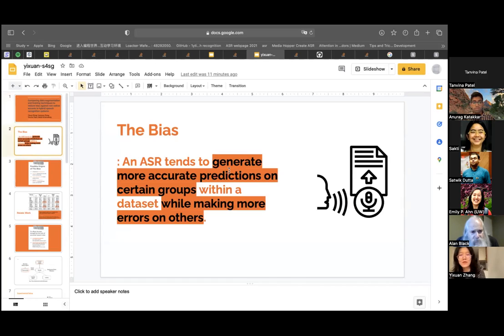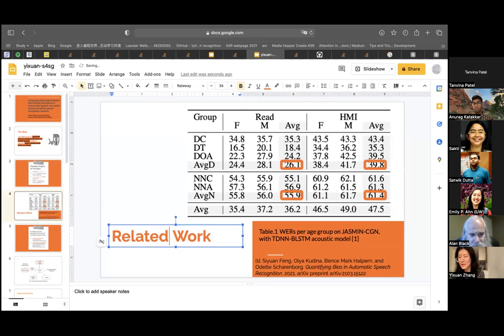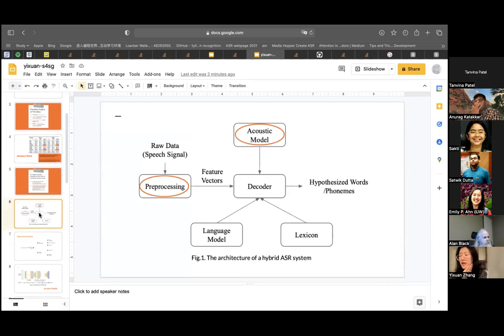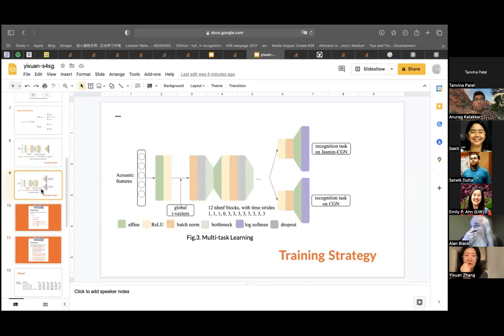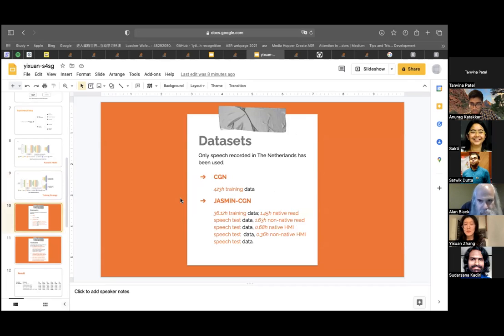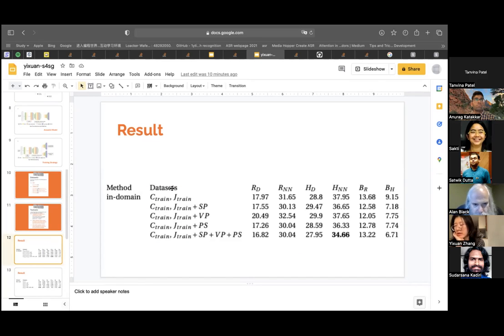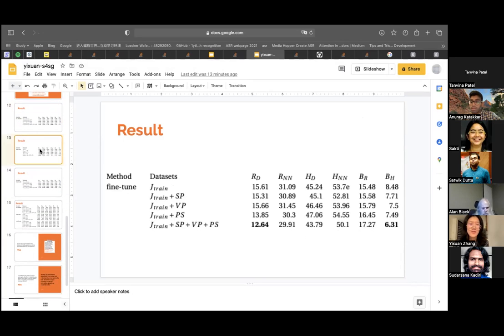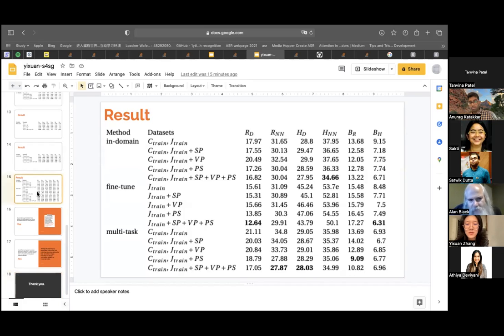Comparing data aug & training tech. to reduce bias against non-native accents in hybrid SR systems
"Comparing data augmentation and training techniques to reduce bias against non-native accents in hybrid speech recognition systems", Yixuan Zhang, Yuanyuan Zhang, Tanvina Patel, Odette Scharenborg